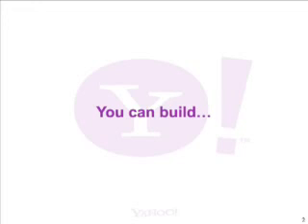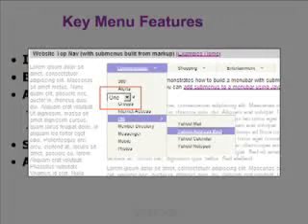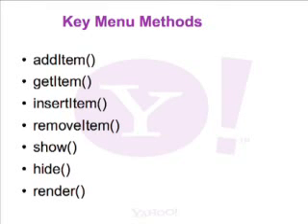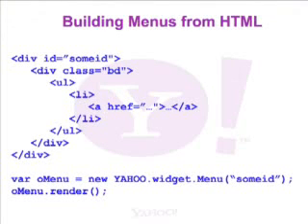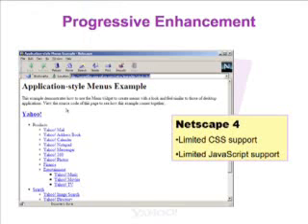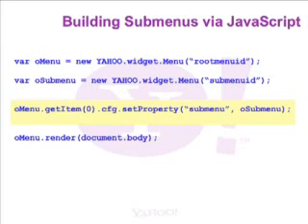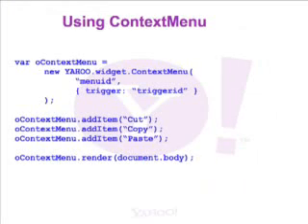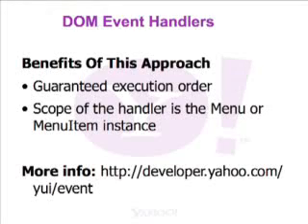Todd Kloots: The YUI 2 Menu Control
In this 2007 talk, YUI 2 Menu Control author Todd Kloots introduces the Menu Control, its three supported interaction styles, and its common implementation patterns.